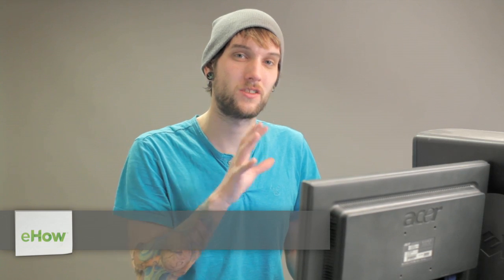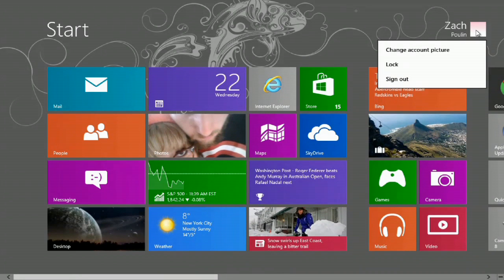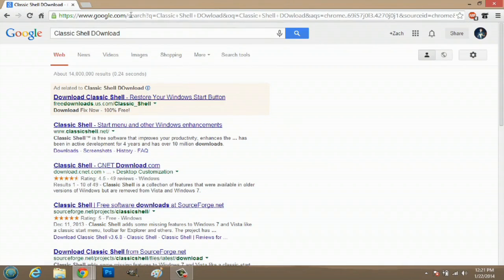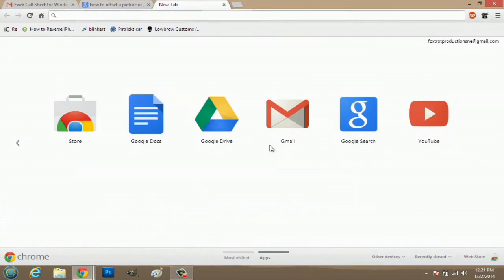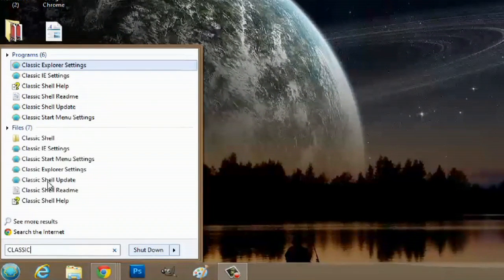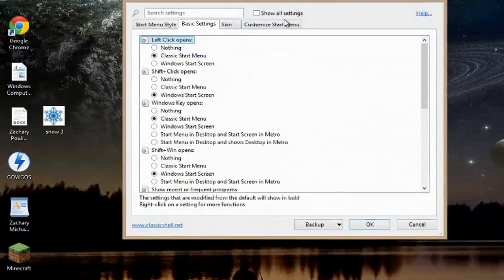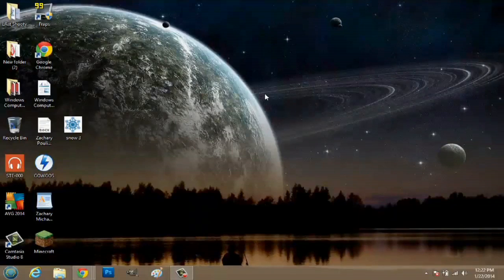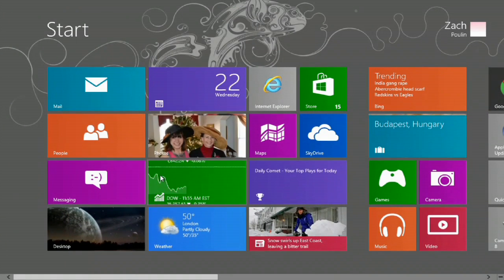How to Shut Down Windows on a Desktop Computer : Basic Computer Operations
Shutting down Windows on a desktop is something that you can do right from the "Start" menu. Shut down Windows on a desktop with help from an experienced computer professional in this free video clip.

Series Description: The Microsoft Windows operating system is on the majority of computers that are sold in stores today. Get answers to general computer operation questions with help from an experienced computer professional in this free video series.